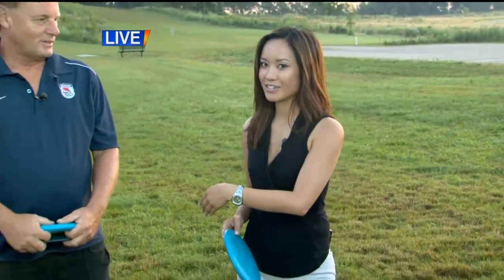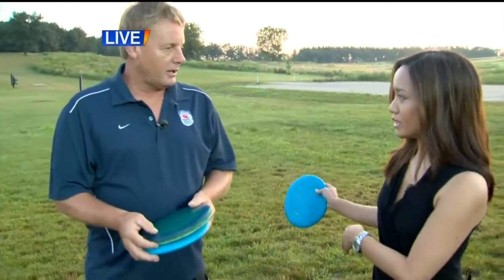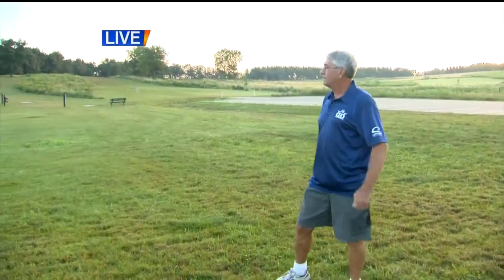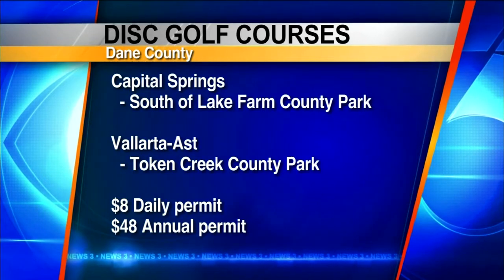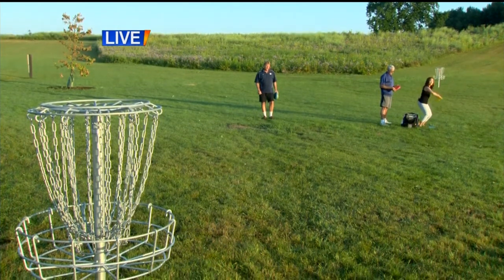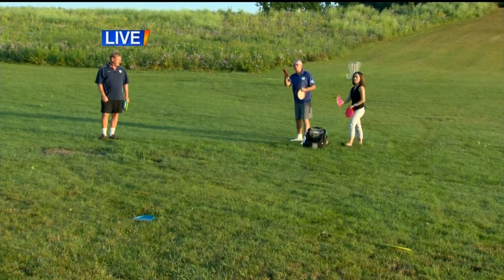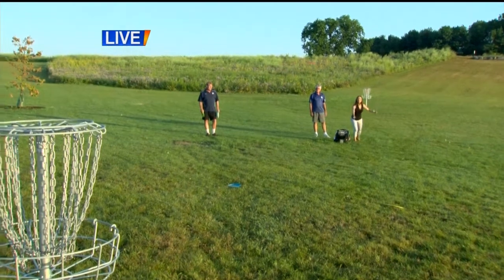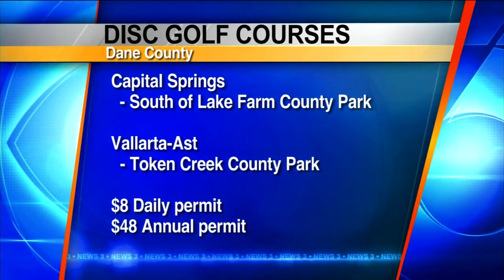New disc golf course opens up in Madison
It doesn't matter how old you are, disc golf can be described as a
lifetime sport.

Mary Jo Ola went to the new Capital Springs Disc Golf Course to find
out why..